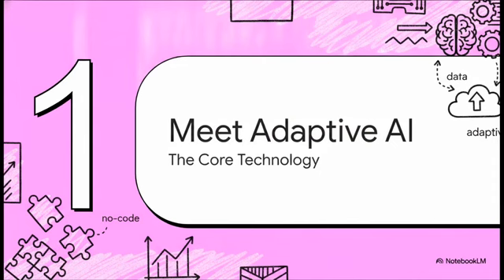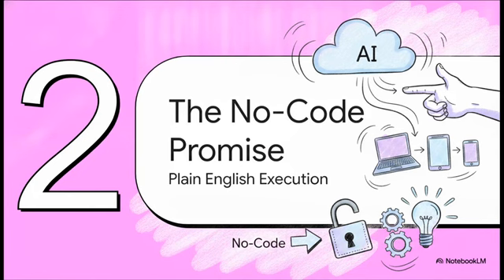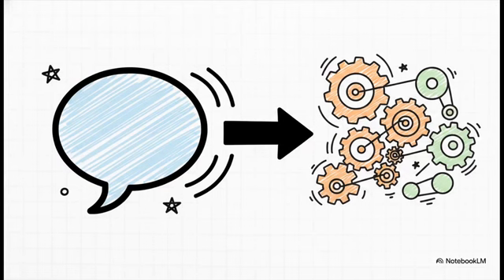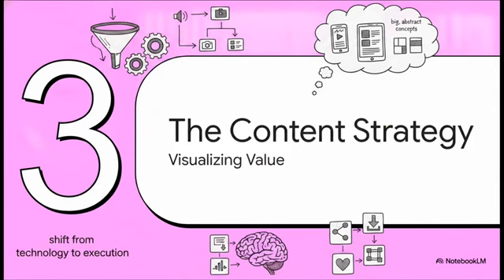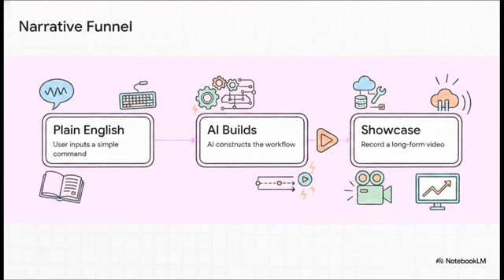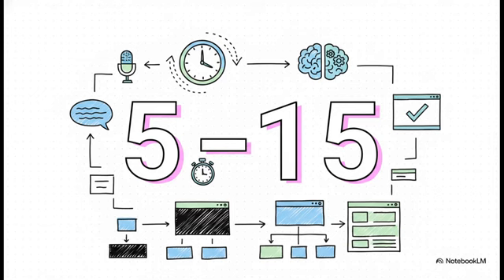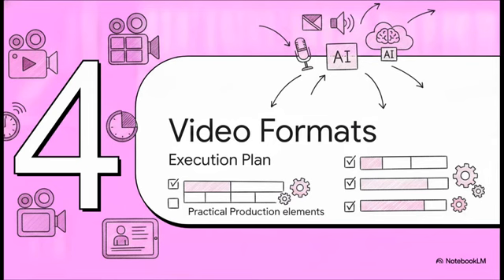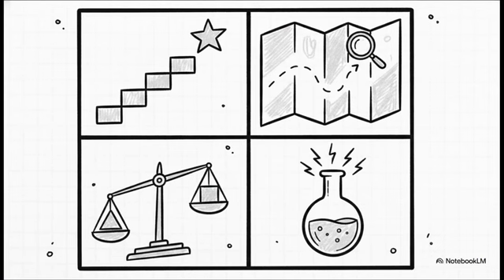Adaptive AI: Build & Run Workflows Using Plain English (Faceless YouTube Content Strategy)